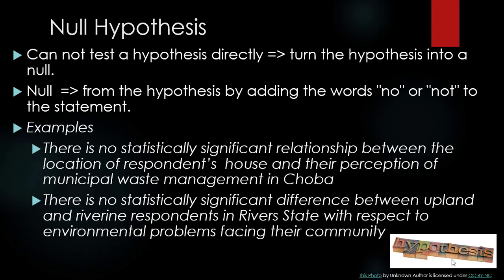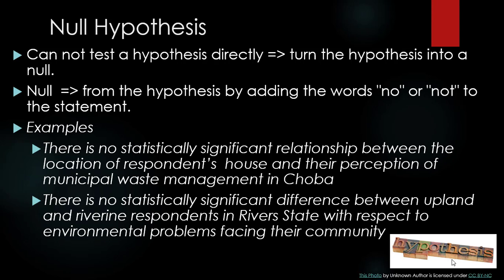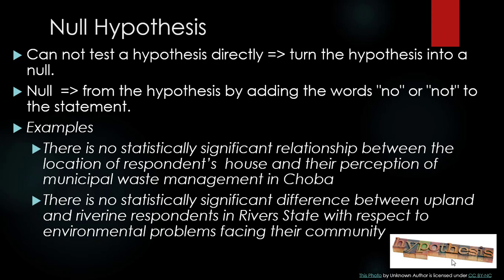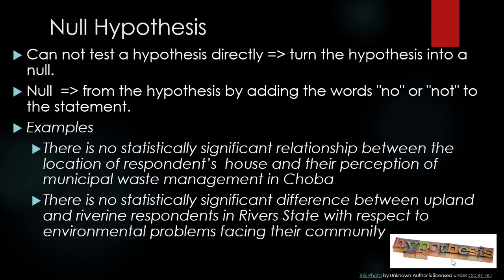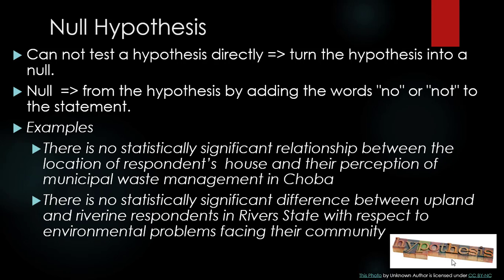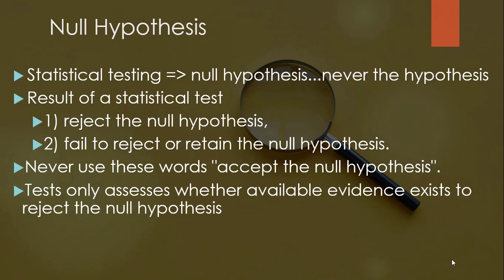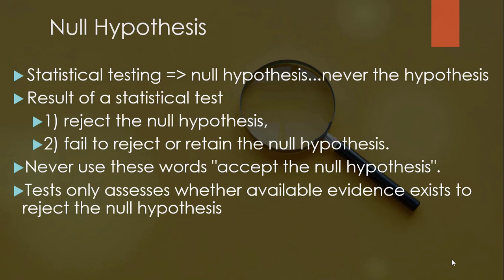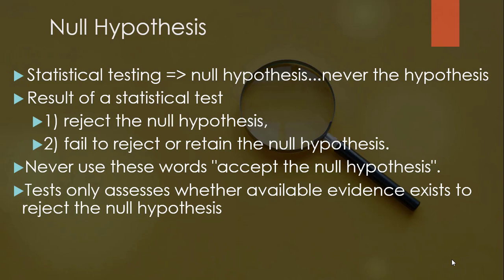Research Question and Hypothesis formulation (Section 5)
This video covers the basics of null hypothesis and concludes the topic on research question and hypothesis formulation